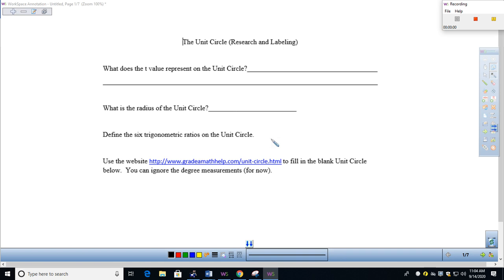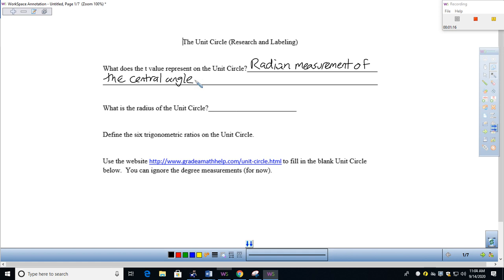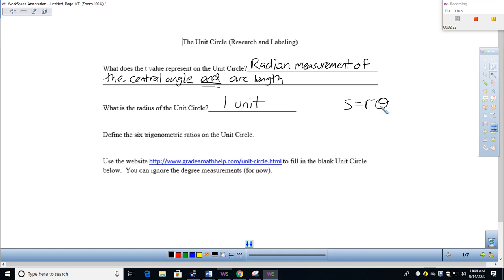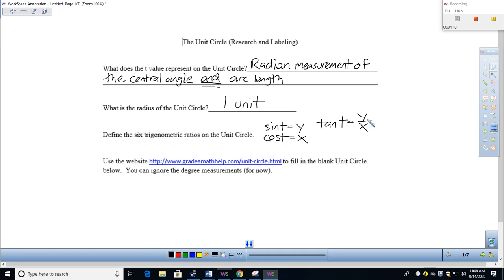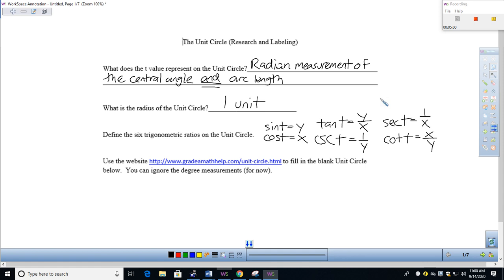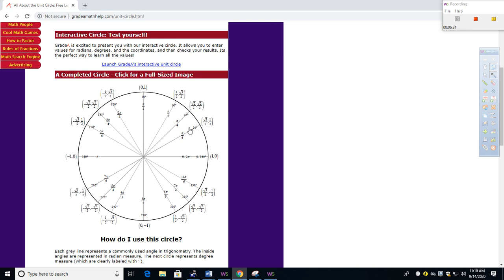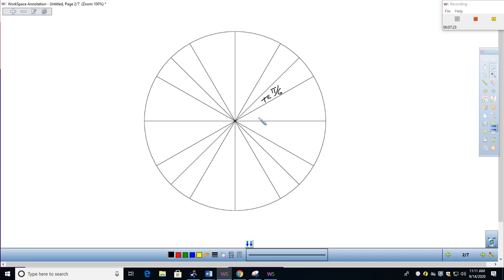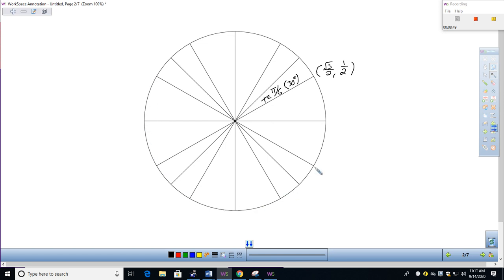The Unit Circle Research and Labeling